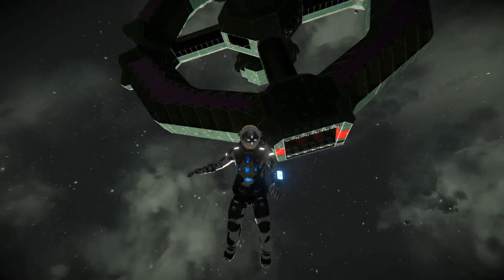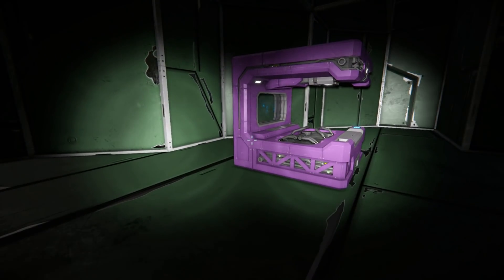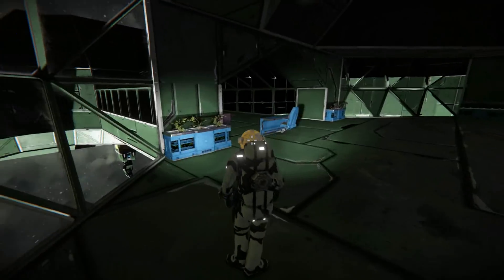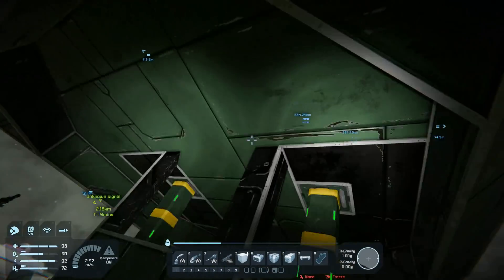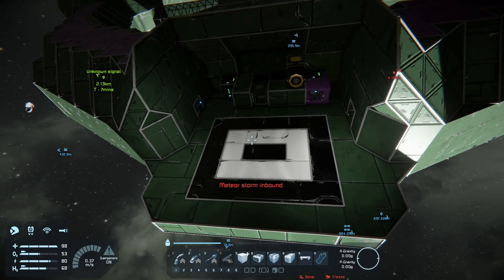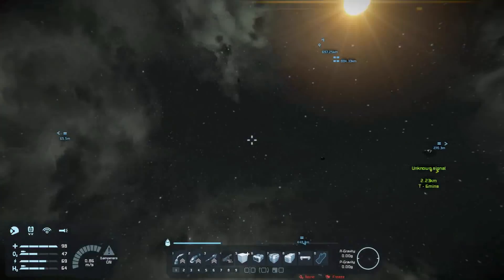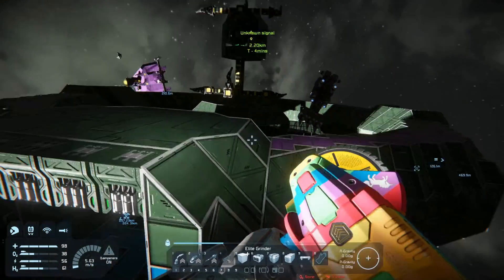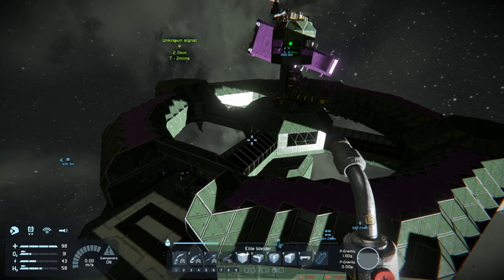Space Engineers #19 ~ The Rotating Station Is Done!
Been a bit, but the station is done! Thanks to all your comments, its rotating now as well :D We take a look around and checkout the finishing touches.
This is gonna be at least the temporary end for the season as of now. Probably come back again in the future though!